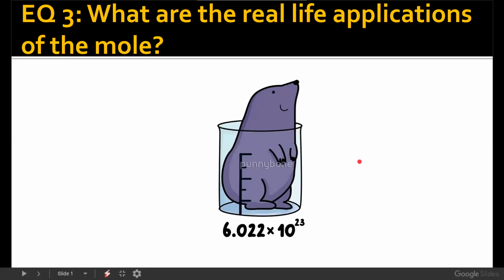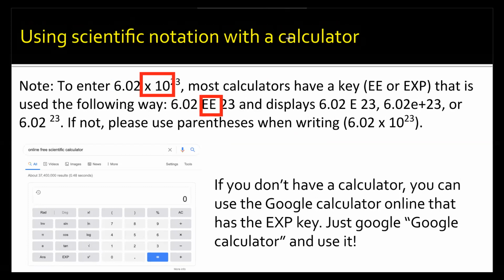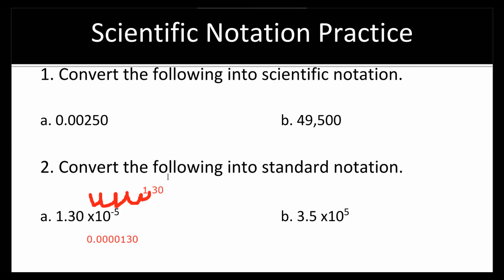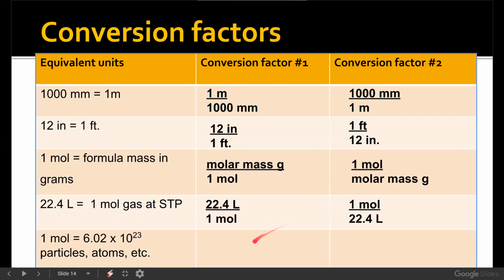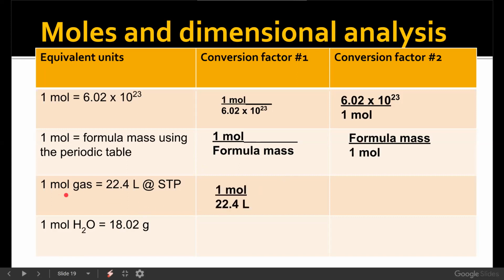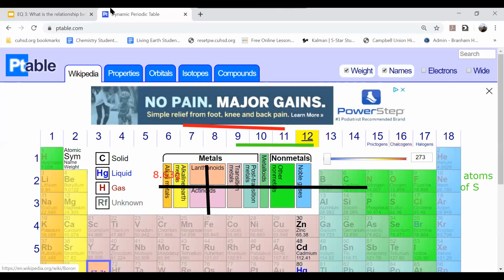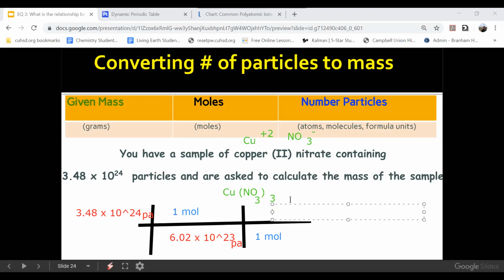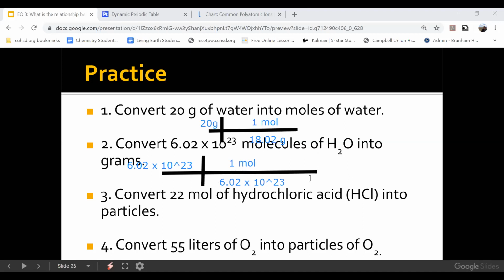Chemistry E-Unit 10 the Mole EQ 3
EQ 3